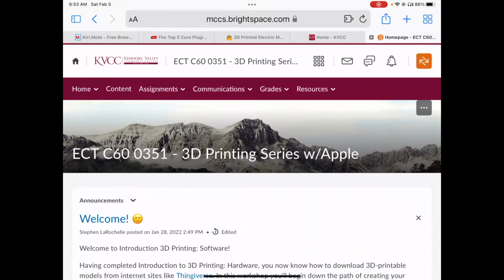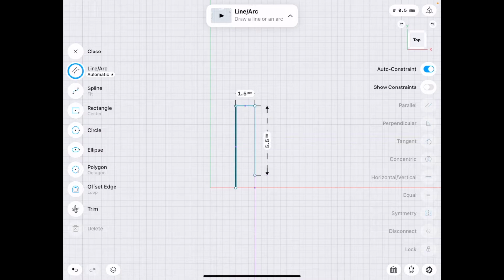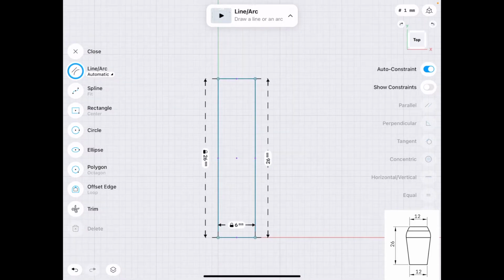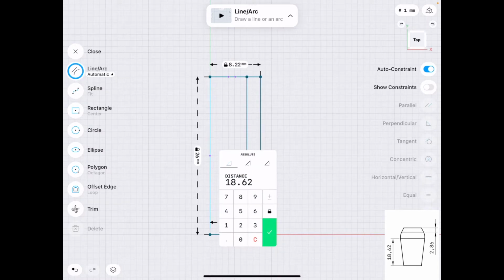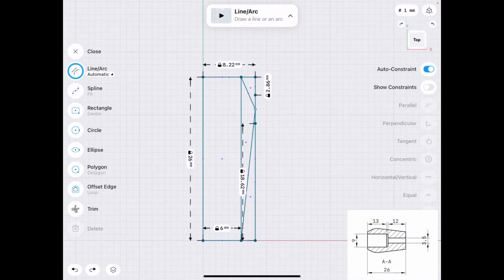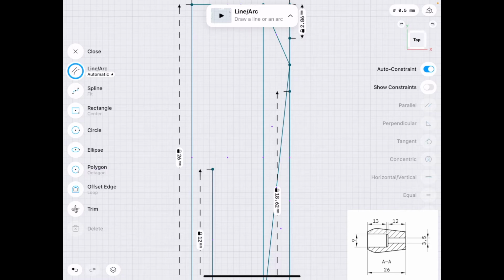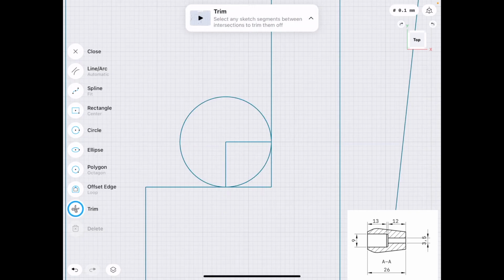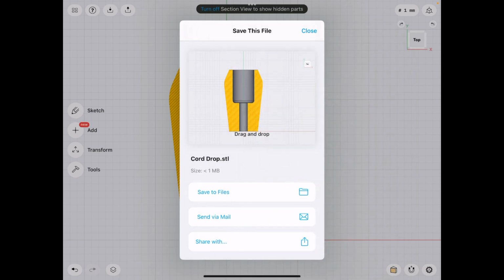2.3.1 - Create a drapery cord drop in Shapr3D